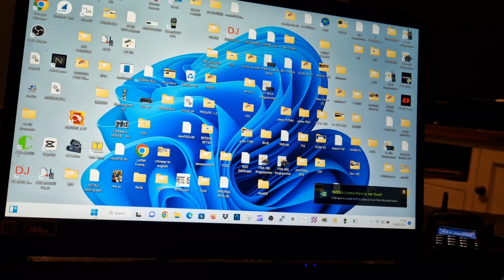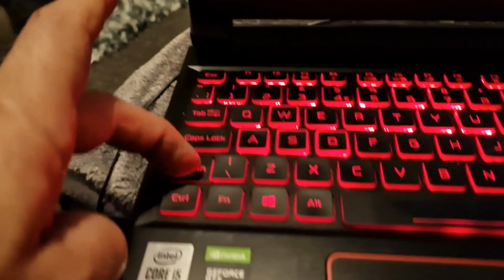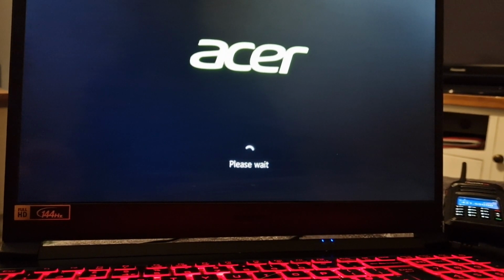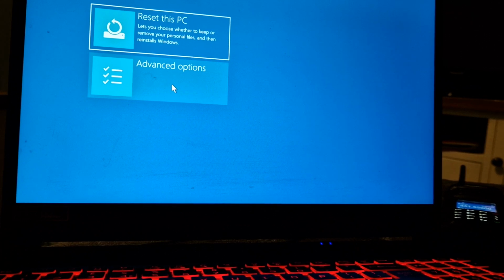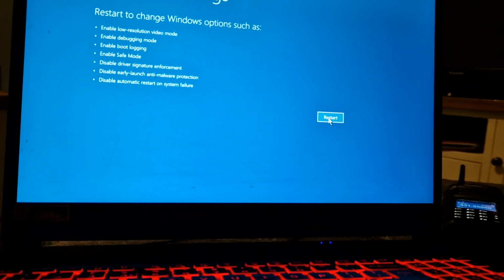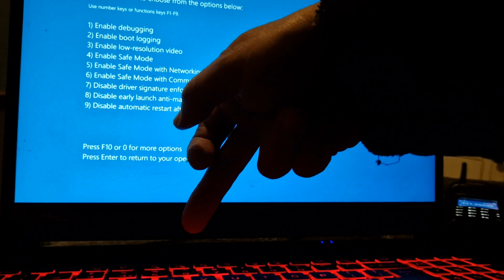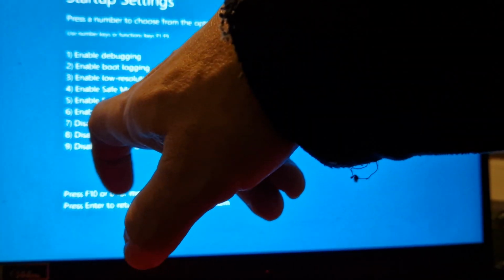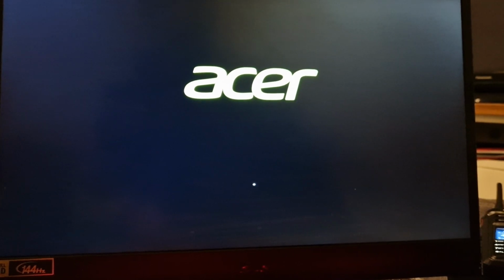WINDOWS 11, DISABLE DRIVER SIGNATURE ENFORCEMENT WINDOWS 11